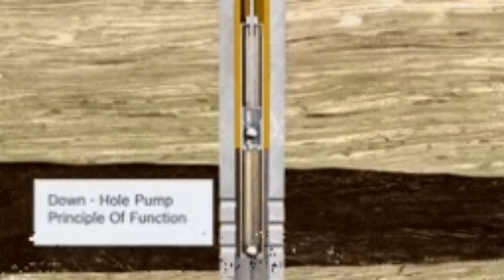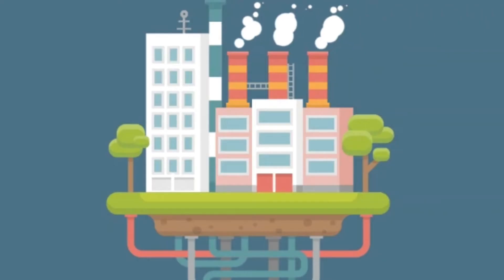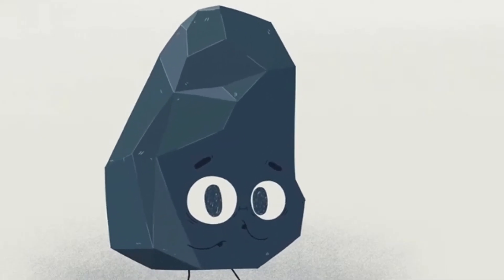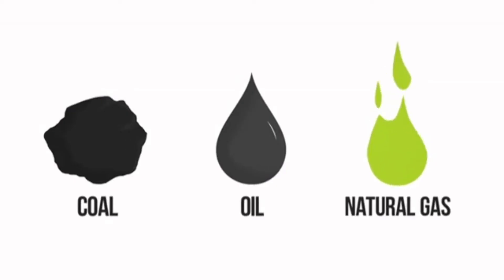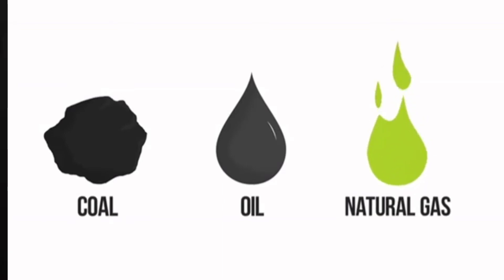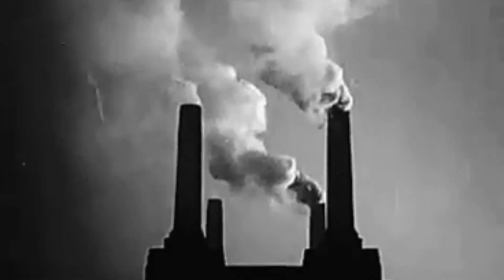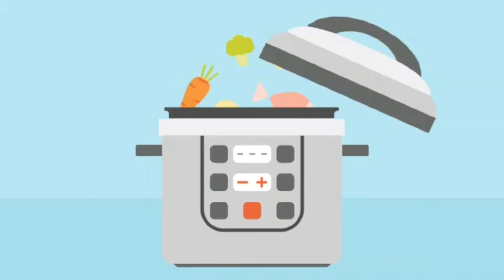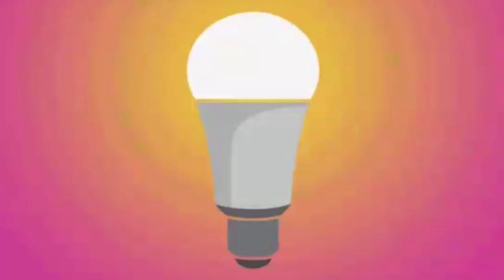FOSSIL FUEL AND IT'S CONSERVATION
Hello students, this video is about Coal and petroleum, the fossil fuels that are used in our daily lives, forms fuels are non renewable and their judicious use can help us to conserve them and will help in sustainable development. We can follow few rules to conserve them so that the next generation can use them.